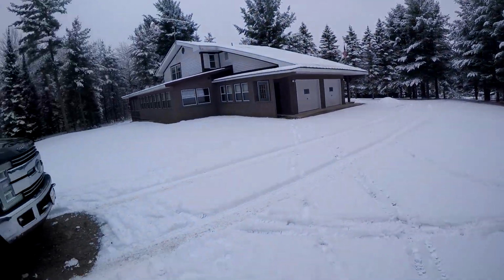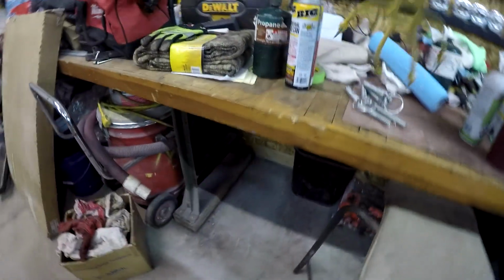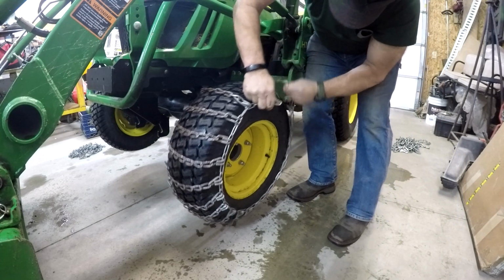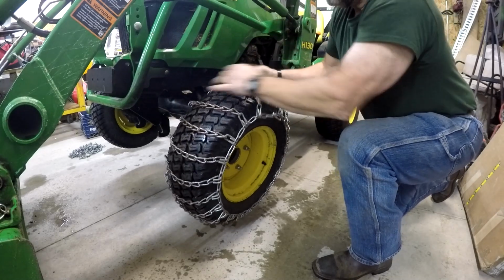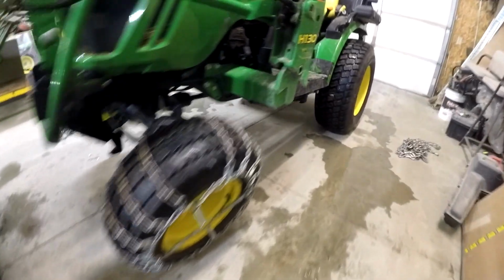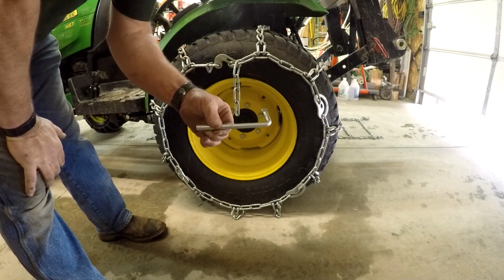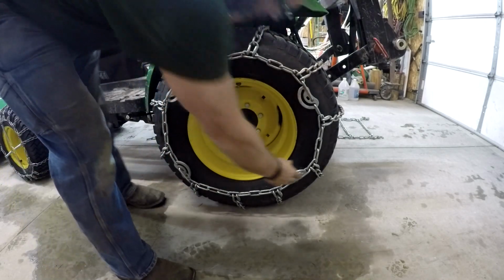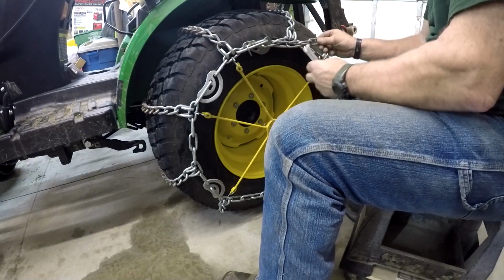John Deere 2025r - tire chains installed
WINTER is here!!!   Time to get the tire chains on the John Deere 2025r utility tractor for the season.   These help a lot and save the tires from spinning.  The spider bungees are worth having to keep the chains tight.

I will get the newly painted snow plow attached to the tractor in another video.